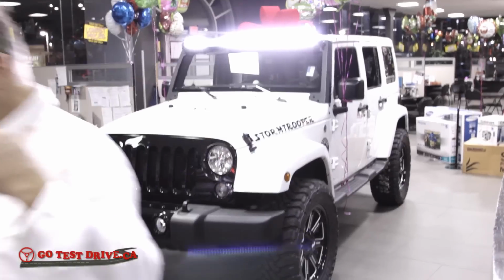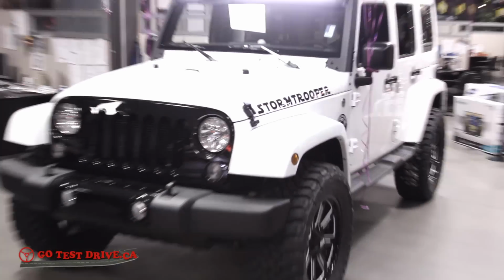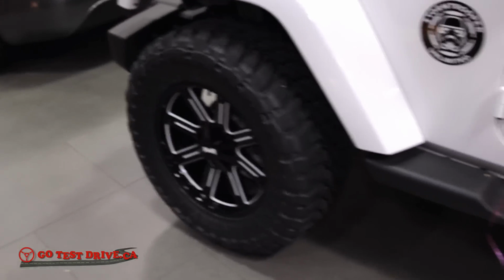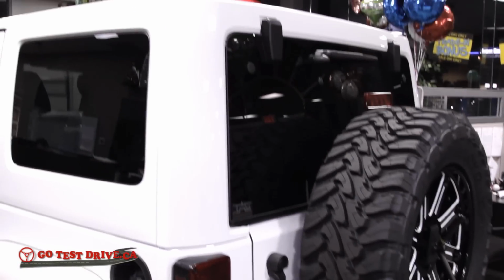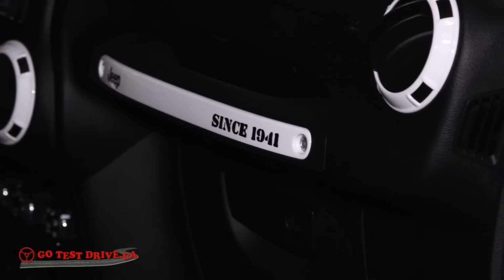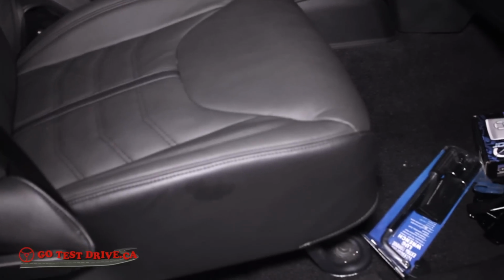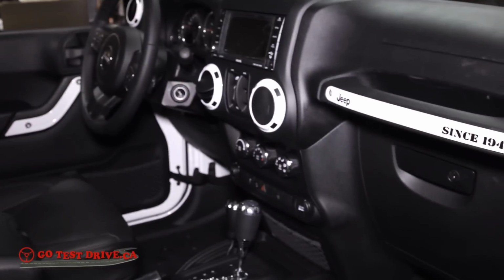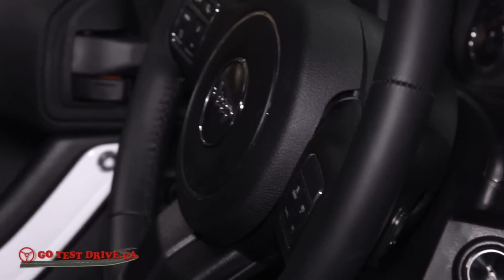2015 Jeep Wrangler Stormtrooper build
2015 Jeep Wrangler Stormtrooper build

Current build is based on 2015 Jeep Wrangler Unlimited Sahara

Please LIKE my page in Facebook and be updated with latest info, prices and news:

$0 Financing available, BAD credit acceptable
Up to $10 000 CASH BACK
Trades are welcome
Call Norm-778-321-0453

Best 2015 Jeep Wrangler Unlimited review
2015 Jeep Wrangler Unlimited Sahara review
2015 Jeep Wrangler review